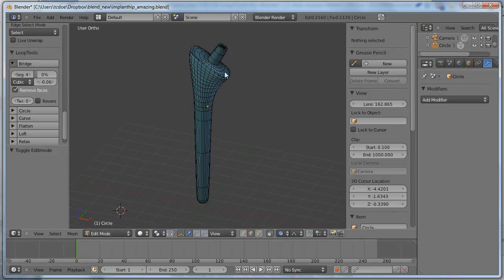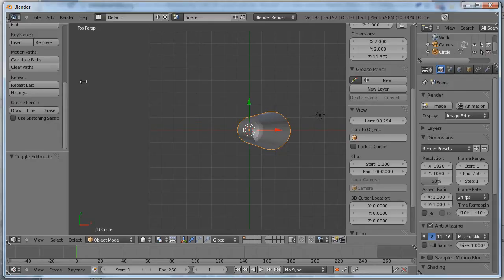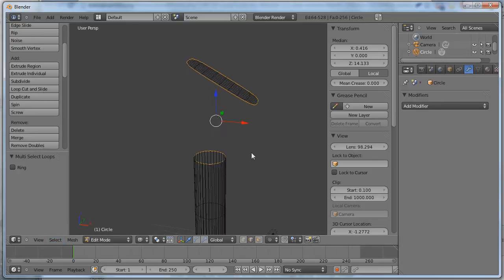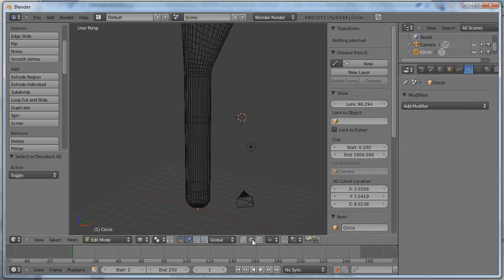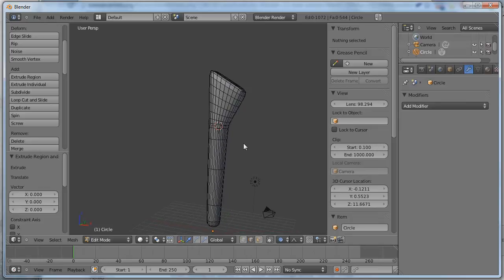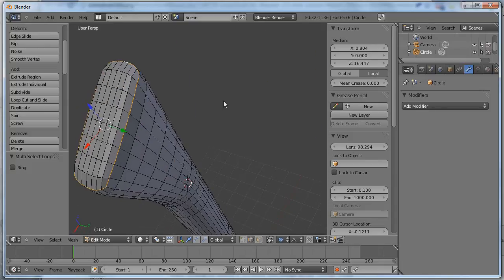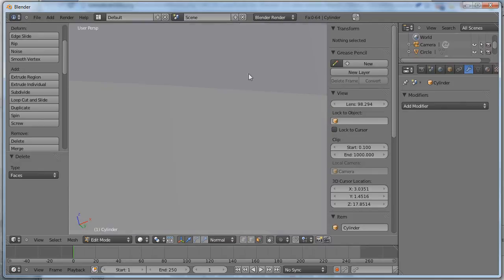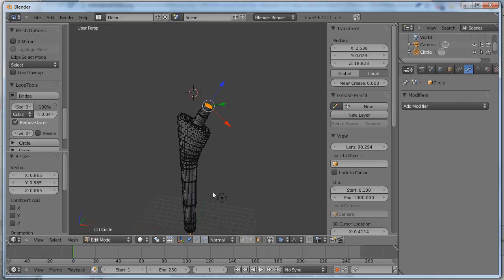Creating a hip implant using Blender 2.5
A rather long tutorial describing techniques for creating a 'bridged' object in Blender 2.5+. Specifically, a model of a femoral hip prosthesis is created (from scratch) using extrusion, bridging, smoothing, and boolean modifiers.